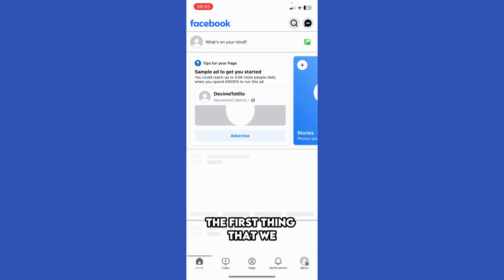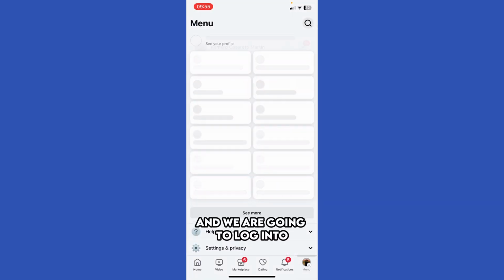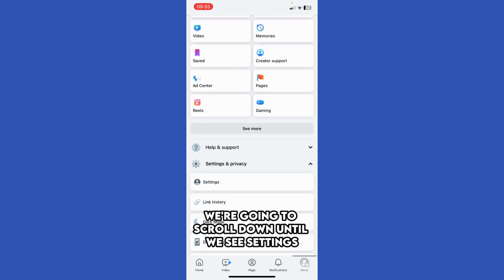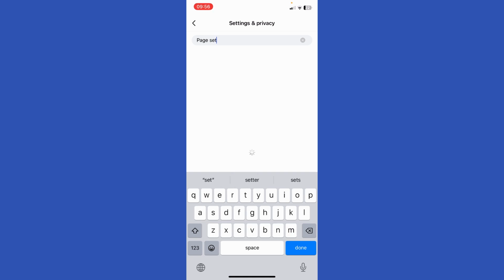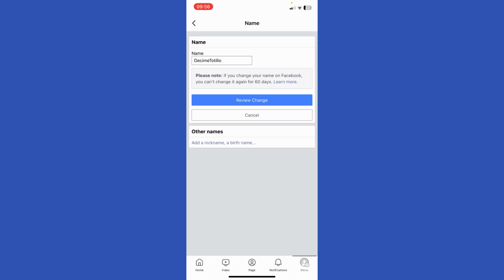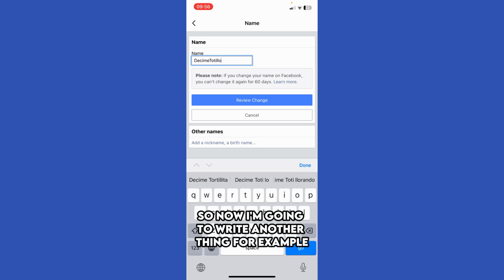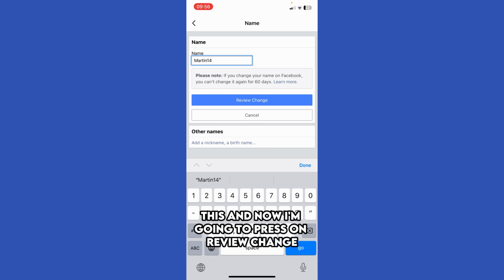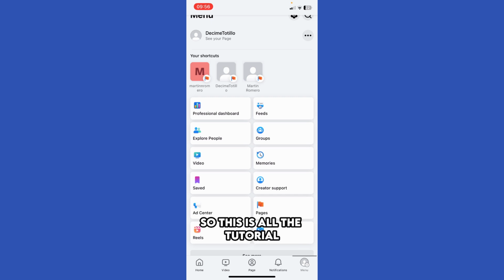✅ How to CHANGE FACEBOOK PAGE NAME - UPDATED 100% WORKING 🚀✨😱✅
In this video, we'll show you ✅ How to CHANGE FACEBOOK PAGE NAME - UPDATED 100% WORKING 🚀✨😱✅ with a step-by-step method that guarantees success.

🔑 What You'll Learn:

1. Introduction to Changing Your Facebook Page Name: Understand why you might need to change your page name and when it's appropriate.
2. Facebook Guidelines: Overview of Facebook's rules and restrictions for changing page names.
3. Step-by-Step Process: Detailed instructions on how to change your Facebook page name, ensuring it complies with Facebook's policies.
4. Tips for Success: Best practices to increase the likelihood of your name change request being approved.
5. What to Avoid: Common mistakes that can lead to your name change request being denied.
6. Troubleshooting: How to address issues that may arise during the name change process.

💡 Why Change Your Facebook Page Name?

• Rebranding: Update your page to reflect new business names or branding strategies.
• Accuracy: Correct inaccuracies or outdated information in your page name.
• Alignment with Audience: Align your page name with your current business goals and audience expectations.